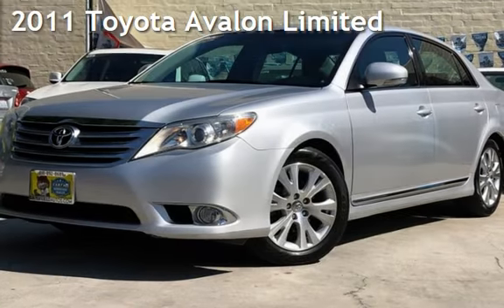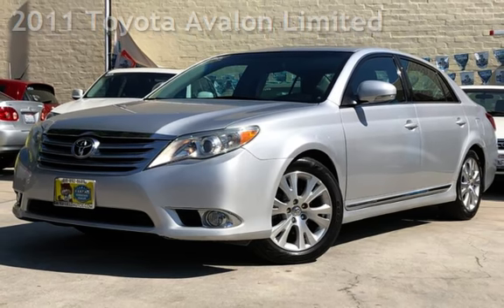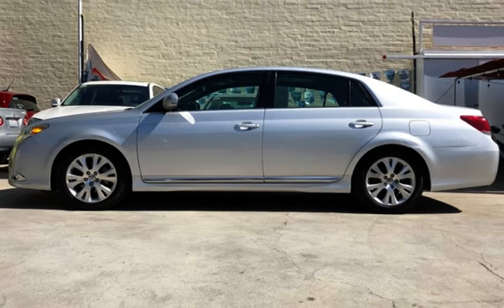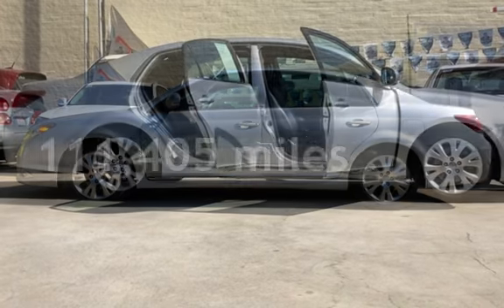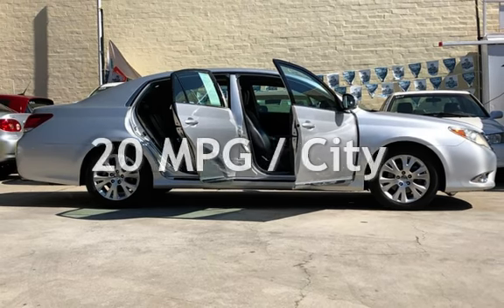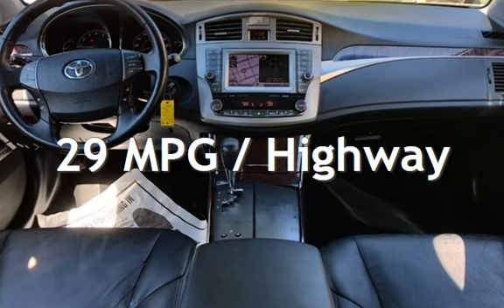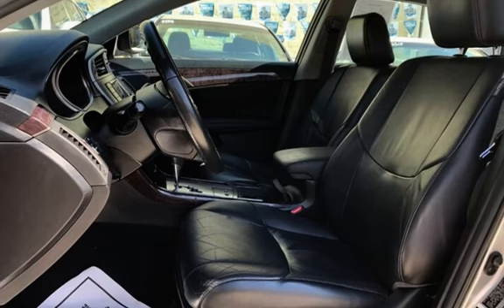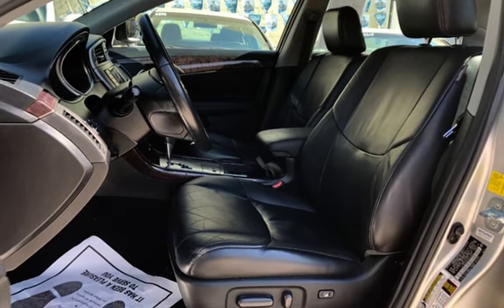2011 Toyota Avalon Limited for sale in Burbank, CA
This Avalon has been well maintained and is just waiting to be driven. The 6-cylinder 3.5L engine is great for daily commuting and getting up to highway speeds. The interior features clean black leather seats with enough room to sit up to 5 passengers comfortably with driver and front passenger-side power seating. On early morning drives turn on the seat warmers to stay toasty or on hot summer days open up the sunroof to let in a cool breeze. Listen to your favorite tunes through either the USB jack, auxiliary jack, or FM/AM radio through a premium JBL sound system. Getting lost on unfamiliar roads is a thing of the past thanks to the onboard navigational system, the rear camera also makes parallel parking a breeze. The car&#39;s fog light package and 17&quot; alloy wheels with Goodyear brand tires, further make this the ultimate commuting vehicle. This car will sell quickly on our lot, do not miss your chance to take it home today!

*_*_*_*_*The safety of our customers and our team is our top priority. We have sanitized our office and all of our cars. We will be sanitizing our cars before and after each test drive or contact. We are also offering virtual appointments and video calls prior to your visit where we can discuss the car and financing. We are also providing FREE at-home delivery and test-drives.

*_*_*_*_*Over 50 photos of this car on our We are a proud Carfax Advantage Dealer. We are velocity sellers, we make only a little profit but sell them fast. Most dealers want to make a big chunk so they keep their cars forever. Most of our cars don&#39;t make it past 30 days. It will be our pleasure to assist you.

*_*_*_*_*We love to show off our cars, come see us. We take pride in the inventory we sell, very selective vehicles. Clean Title only! Our customers love us on Yelp. BBB Accredited A+ Rating. Open 7days a week.

Toyota Avalon, Honda Accord, Toyota Camry, Nissan Altima, V6, sun roof.